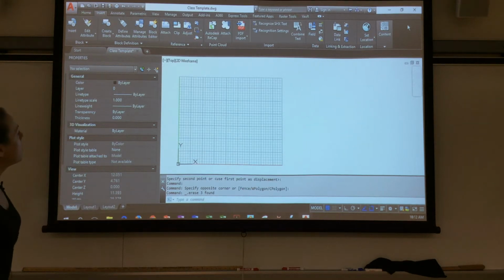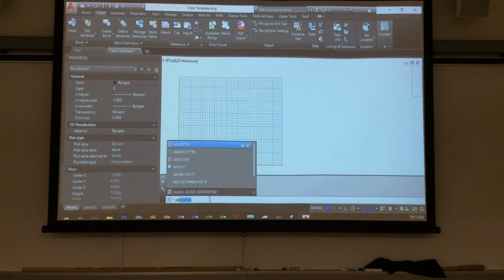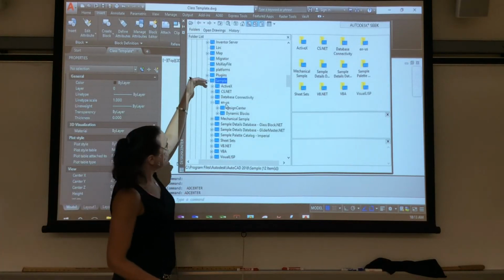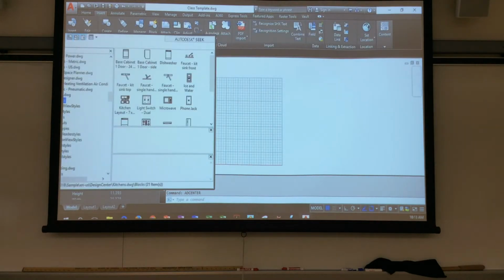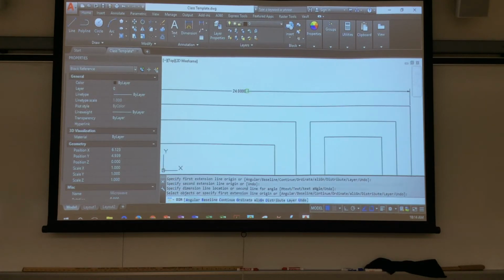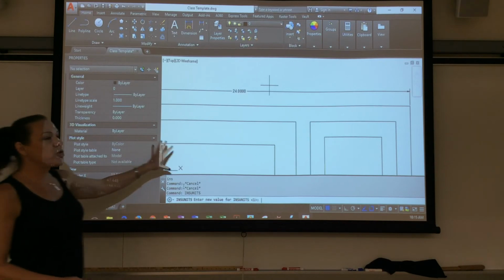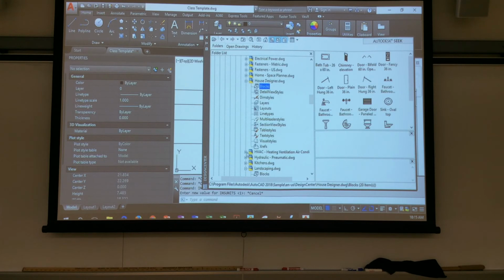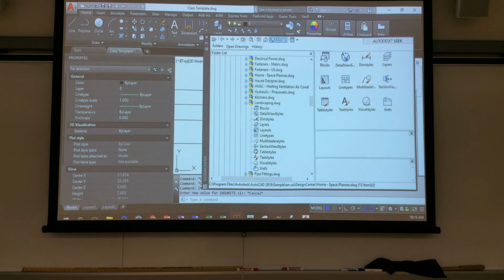Intro to CAD - Module 8 - Part 7